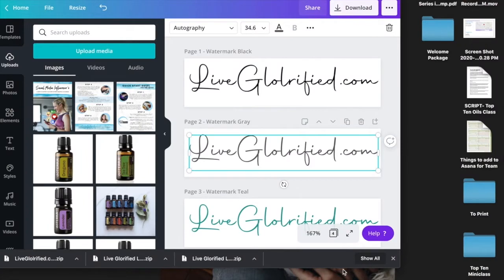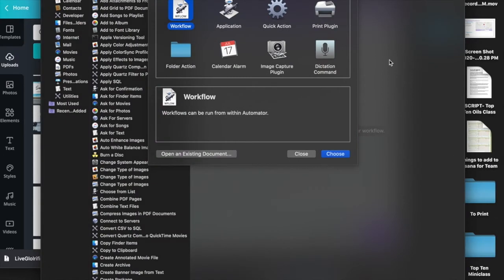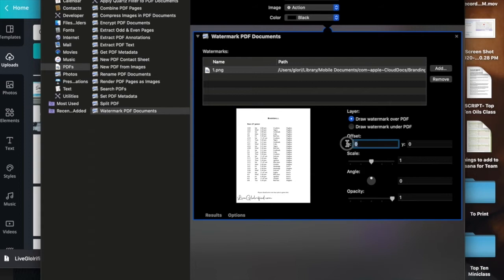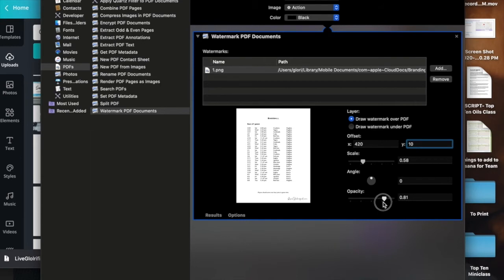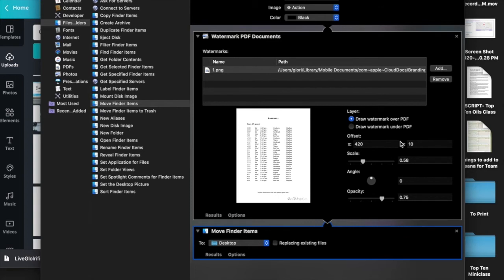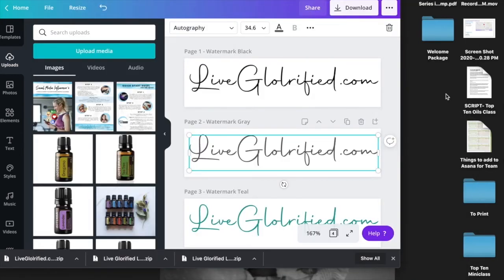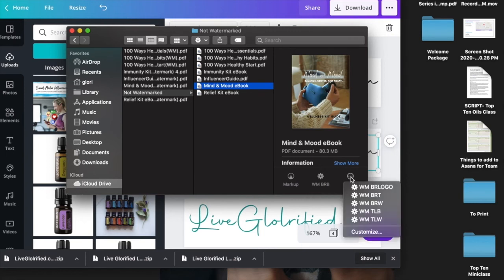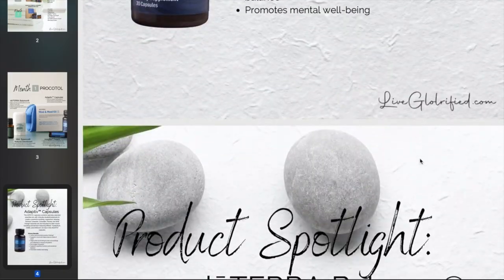How to Quickly Watermark PDFs on your Mac Computer for FREE!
How to use tools on your Mac Computer to quickly add watermarks to PDFs and eBooks.